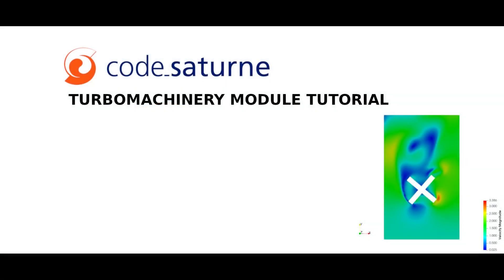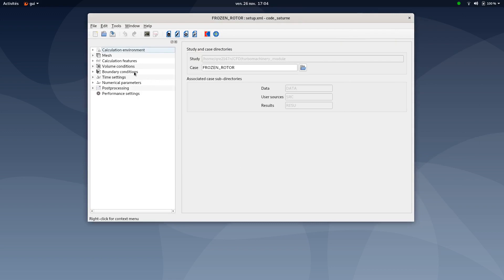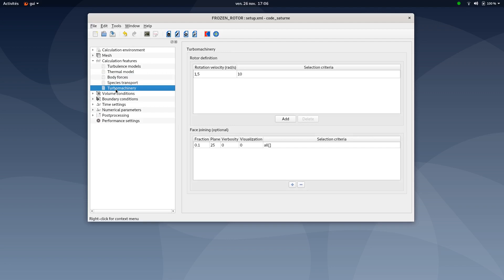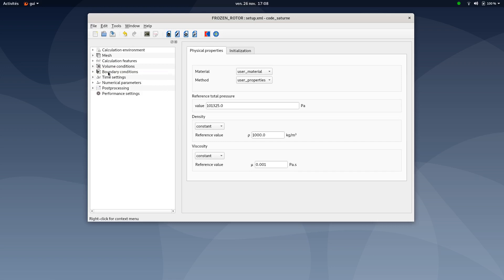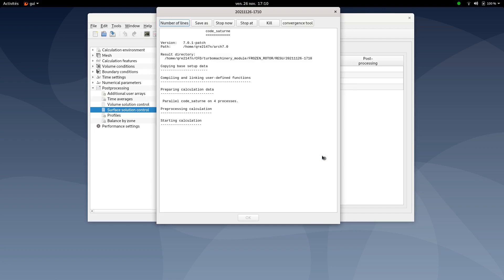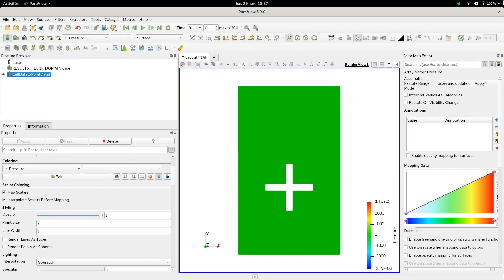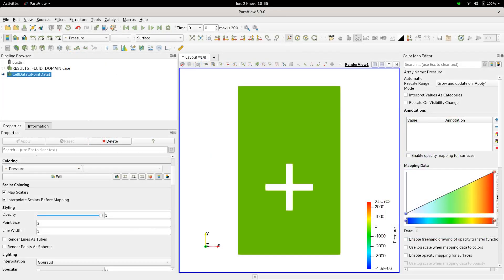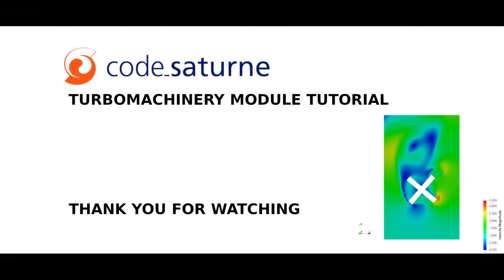[TUTORIAL code_saturne 7.0] Turbomachinery module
code_saturne tutorial to illustrate how to perform CFD computations of rotating turbomachineries using both frozen and transient rotor approaches.